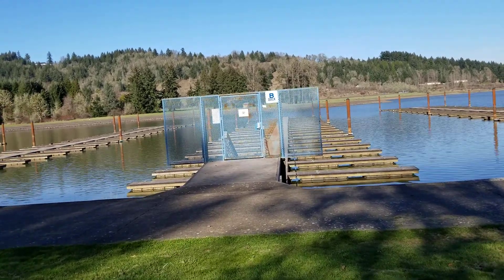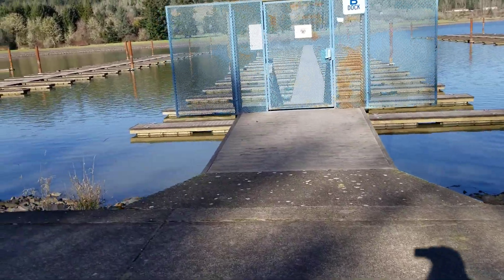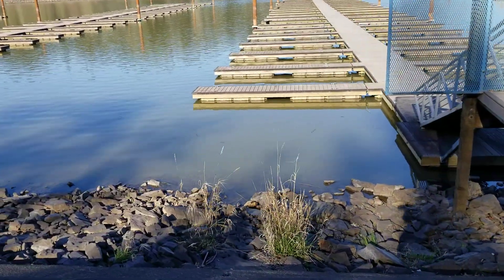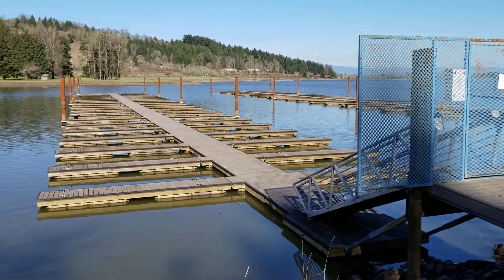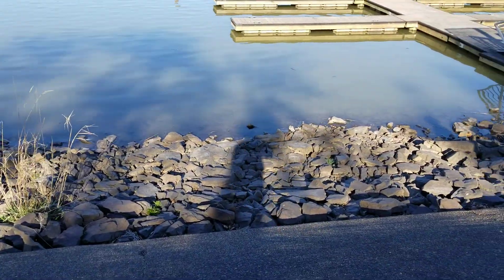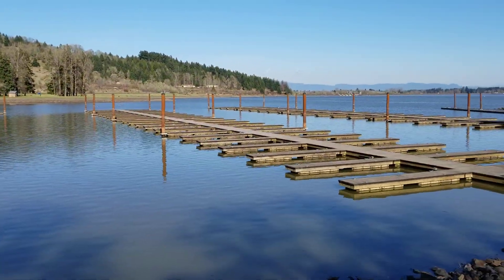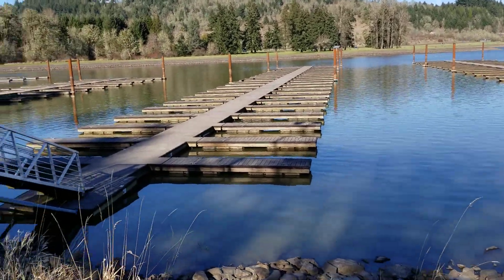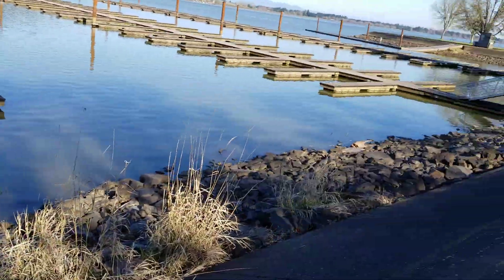Can you believe the water is already back up here at Fern Ridge Dam Reservoir?!?!? (OFL 1473)